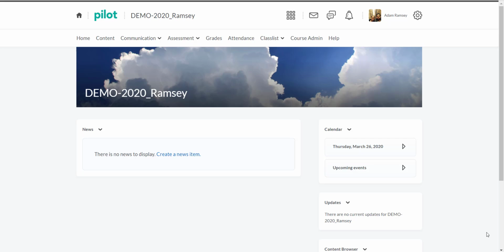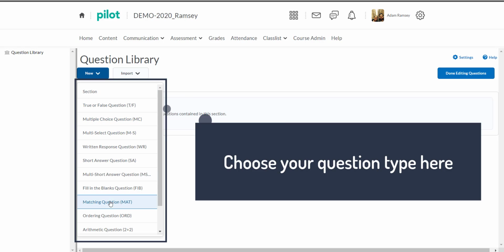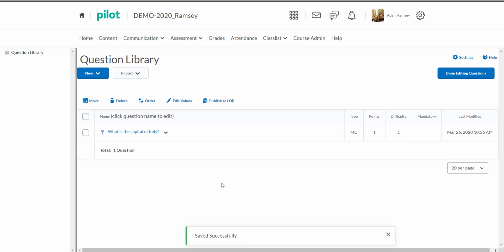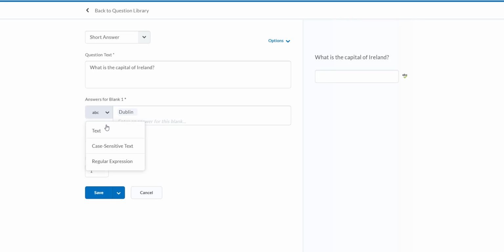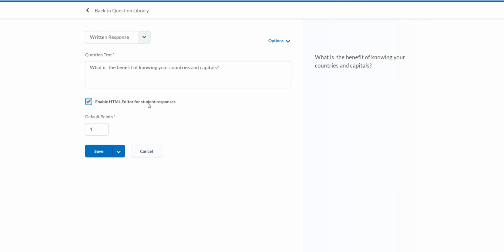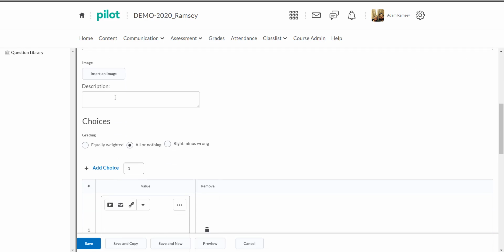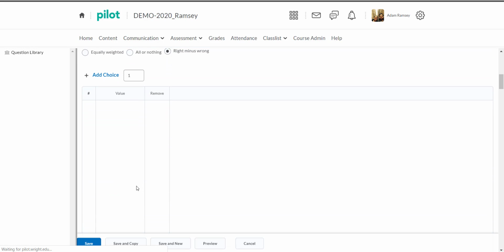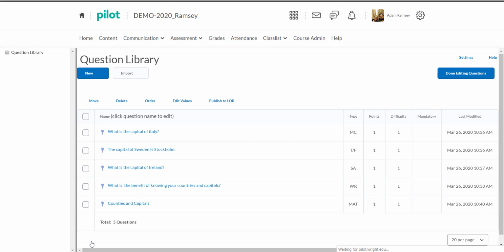Creating a Question Library using D2L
This is a tutorial I made for the IDDL program at Wright State University.